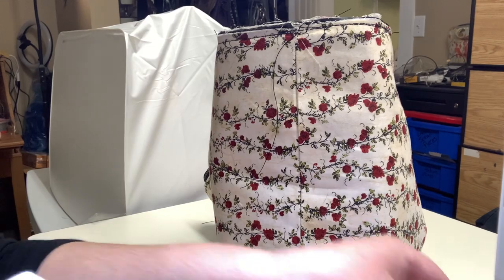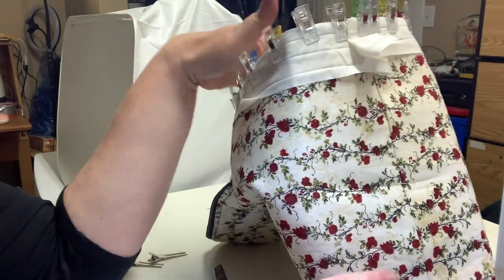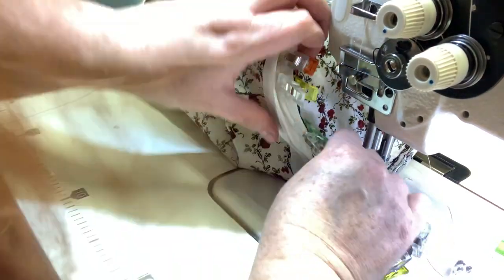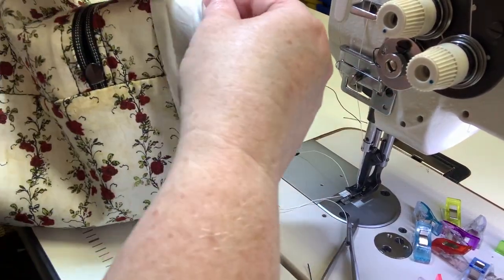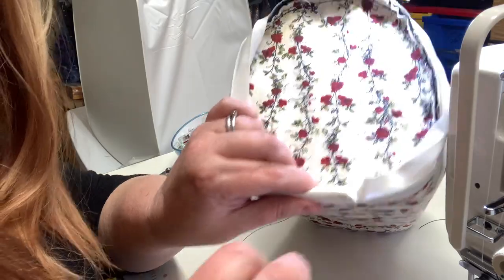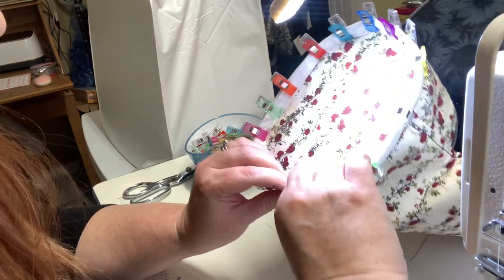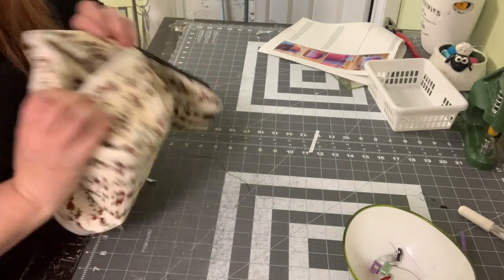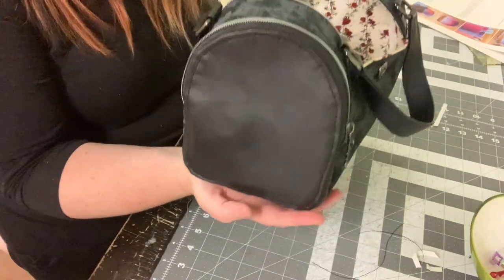How to do a binding finish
This video is about How to do a binding finish on a bag